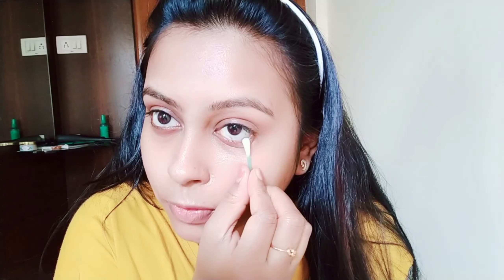How to#RemoveMakeup💄👁👄 Easily@🏕 home with#ZeroRs।ಖರ್ಚಿಲ್ಲದೆ ಈಗ ಮೇಕಪ್ ರಿಮೂವ್ ಮಾಡುವುದು ಮನೆಯಲ್ಲಿ ಹೇಗೆ?